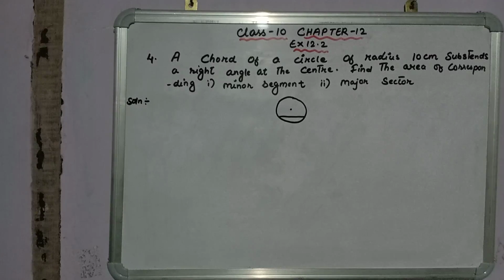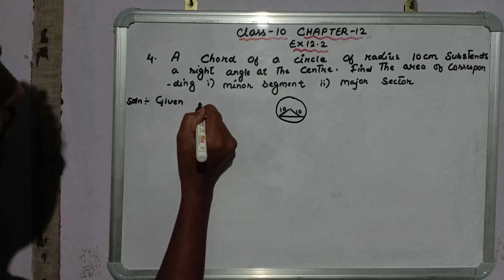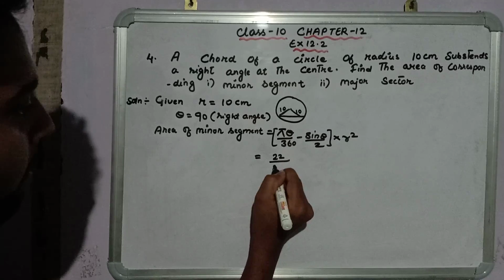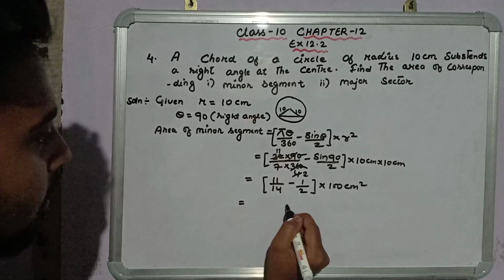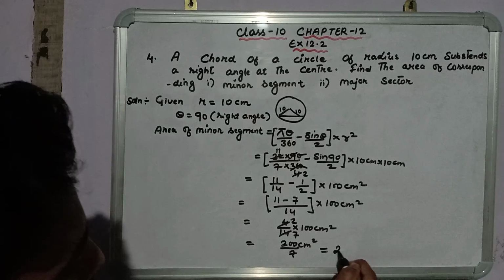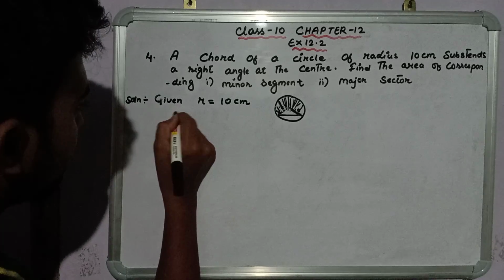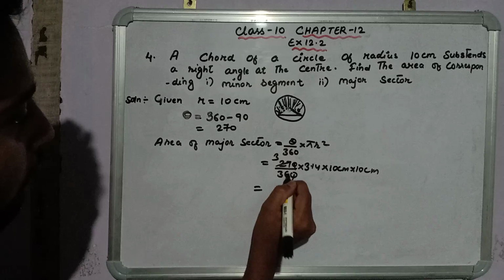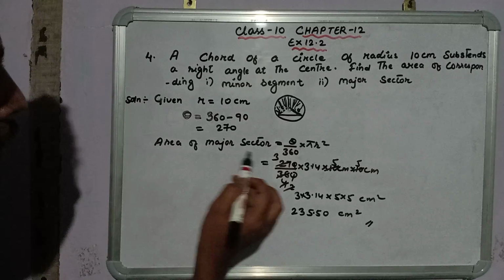class 10 Ex-12.2 Q.no-4 ( nbse &cbse)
chapter 12 Areas related to circle